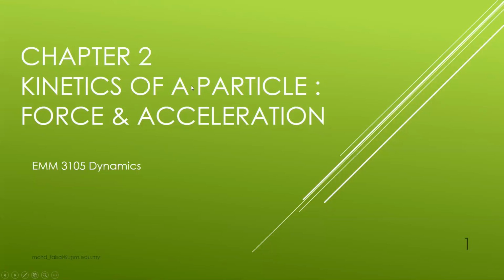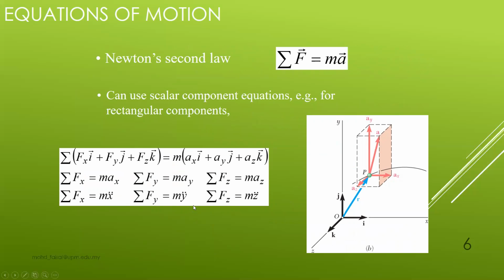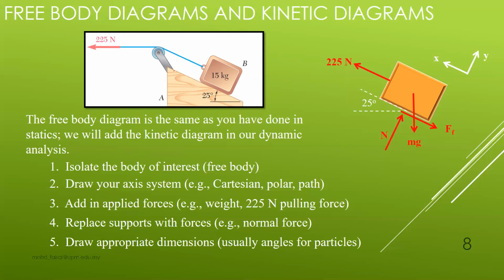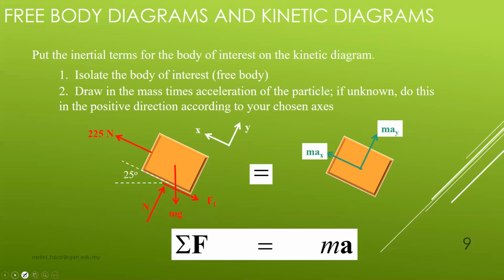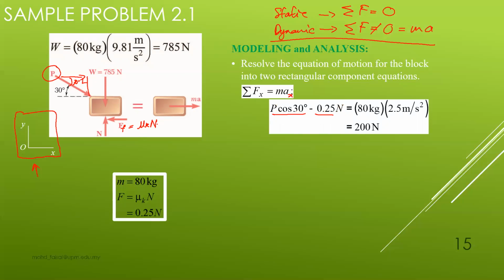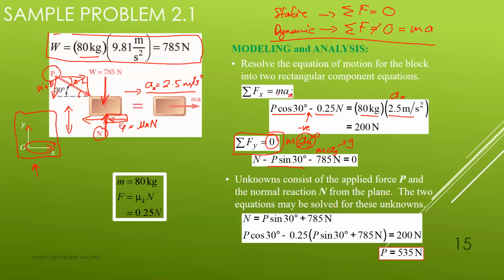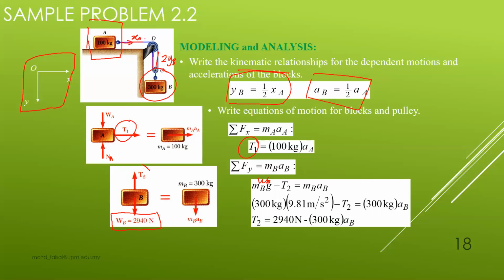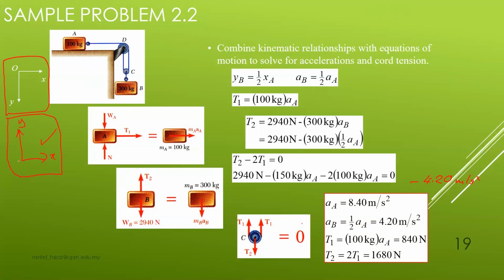Topic 2.1 Newton’s Second Law of Motion